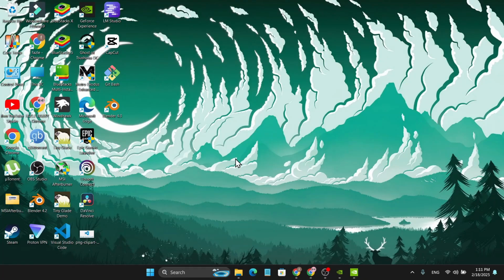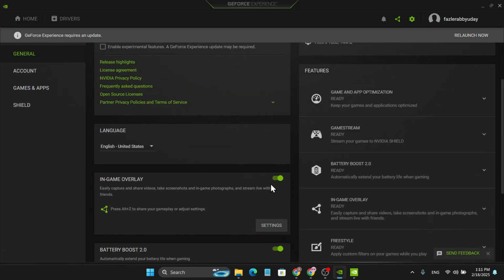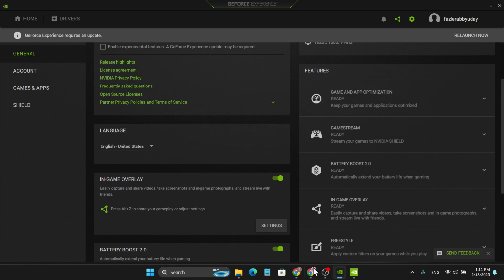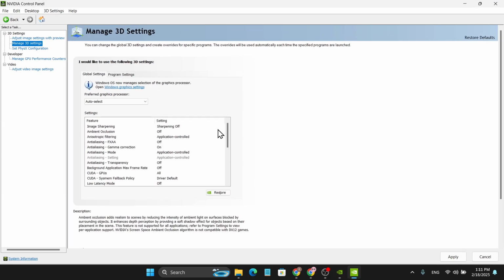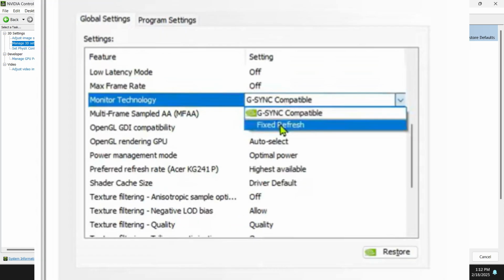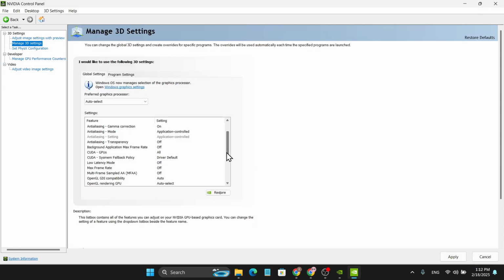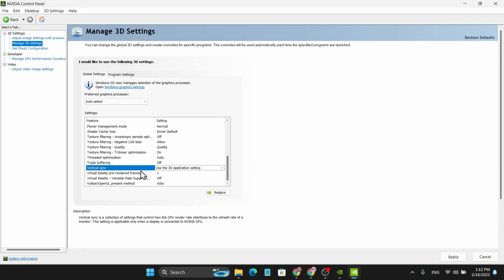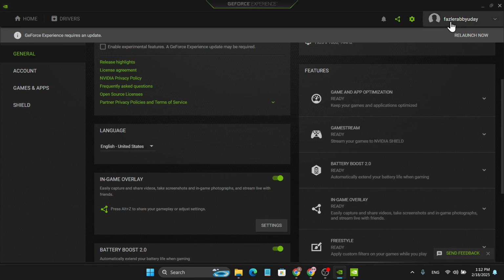How To Fix G-Sync Flickering/Stuttering/Lagging Problem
In this video I'll be showing you how to fix NVIDIA G SYNC flickering , stuttering or lagging in 2025.